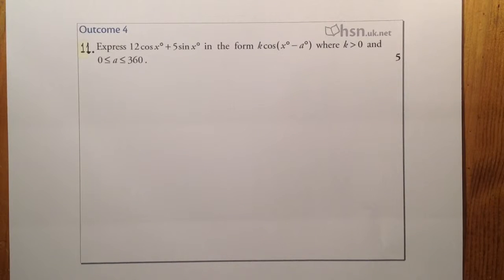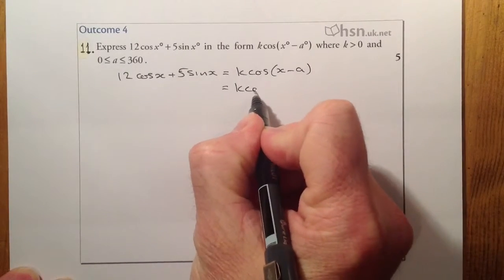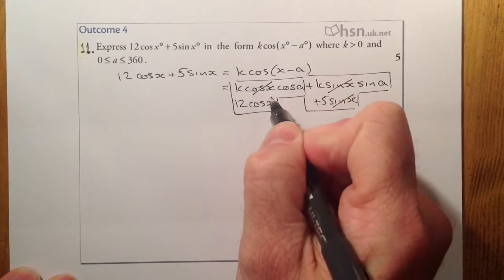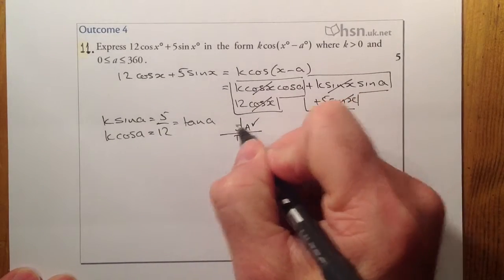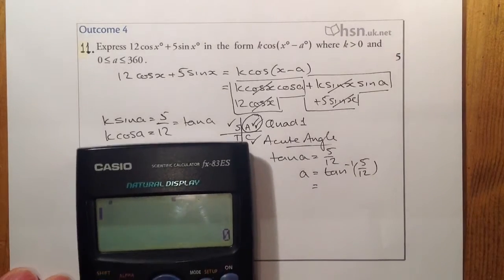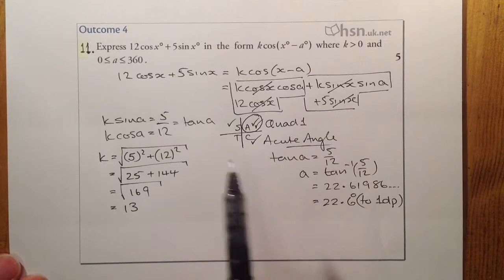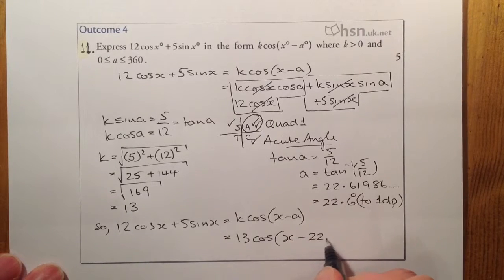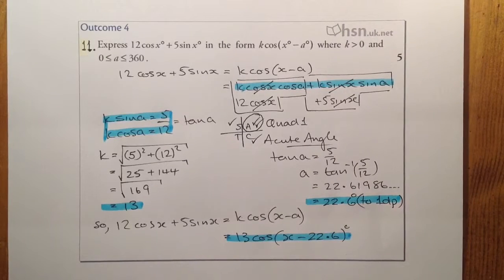Higher Unit3 NAB Outcome 4 Wave Function